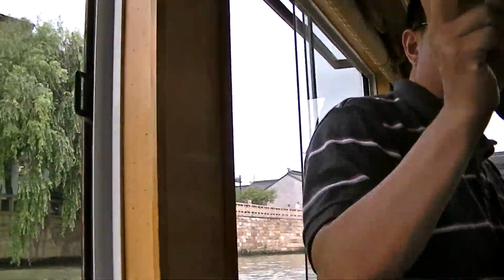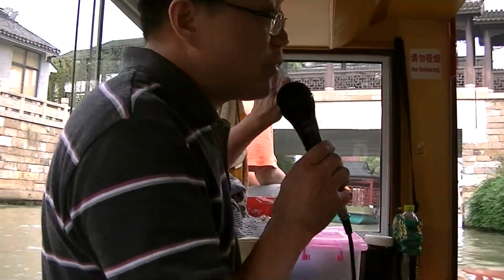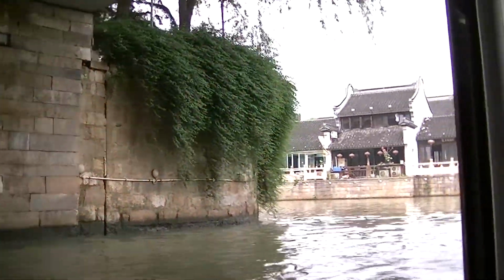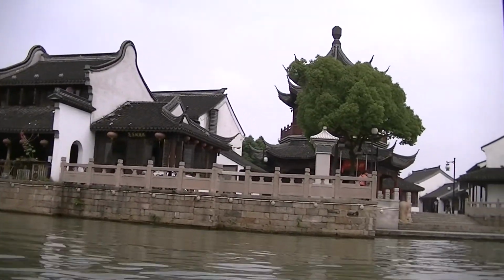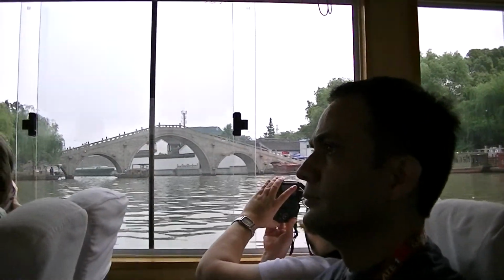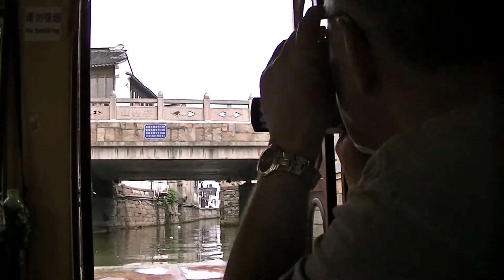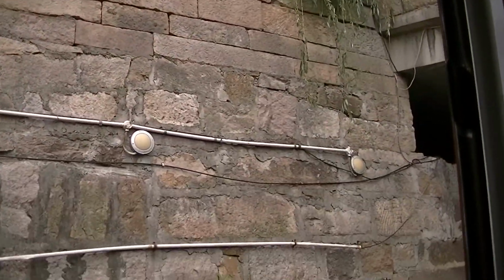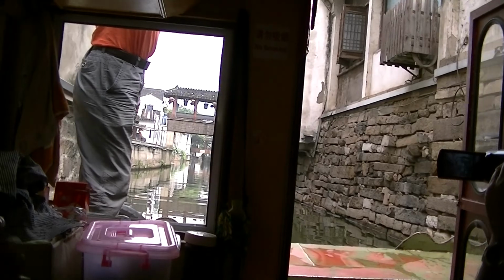Grand Canal Cruise in Suzhou, China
Suzhou is known as the Venice of the East because of its many waterways. The Grand Canal is the oldest and longest man made waterway in the world. Parts of this canal between Hangzhou and Beijing date back more than 2000 years. The canal starts from Beijing in the north and ends at Hangzhou in the south. The Grand Canal measures 1700 kilometers in length.                                             -Tour Guides, Danny & Frank